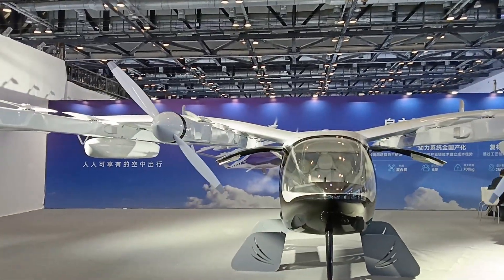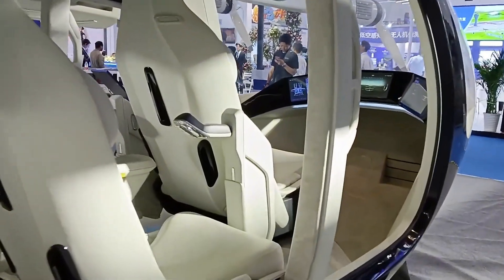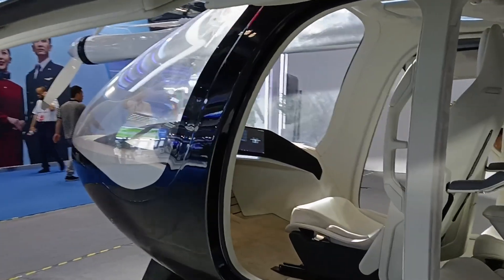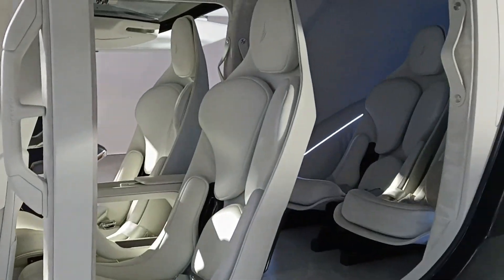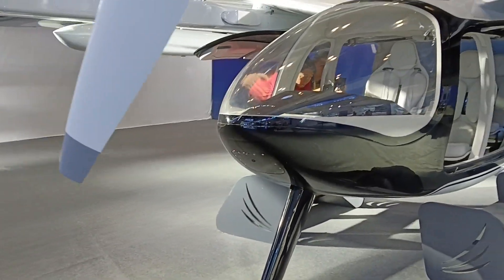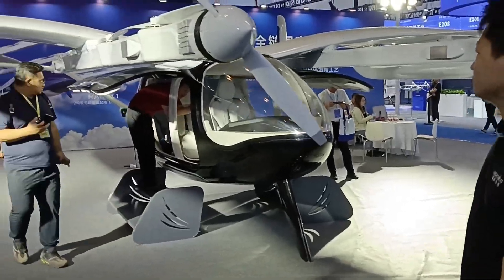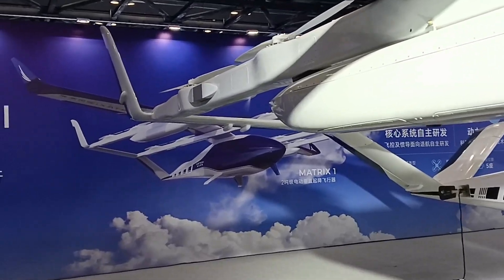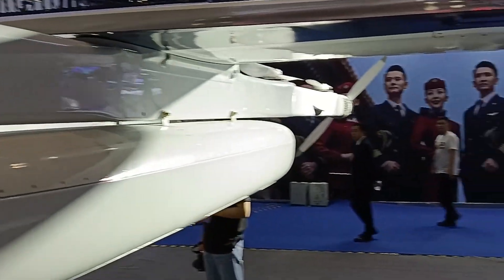China's Game Changing Air Taxi MATRIX-1 Vertaxi! 🚁🔥drone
Welcome to my product sourcing and e-commerce adventures in China! In this video, I introduce you to the Matrix 1 Vertaxi, a 5-seater vertical takeoff aircraft from the International Smart Silver Aviation Expo in Beijing.

Unlike standard drones, this full-scale prototype aircraft is capable of carrying five passengers and can be converted into a cargo aircraft making it ideal for both commercial and personal transportation.

This is one of the largest and most advanced VTOL (Vertical Takeoff and Landing) models showcased so far. While I’ve already shown you smaller air taxis and drones, this aircraft represents a major leap forward in urban air mobility technology.